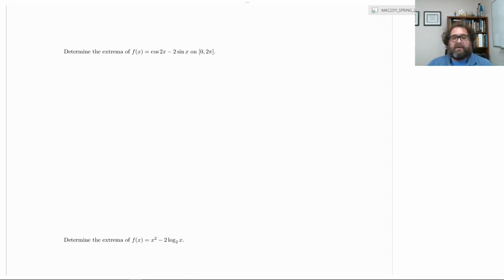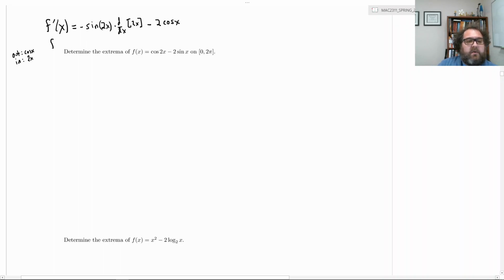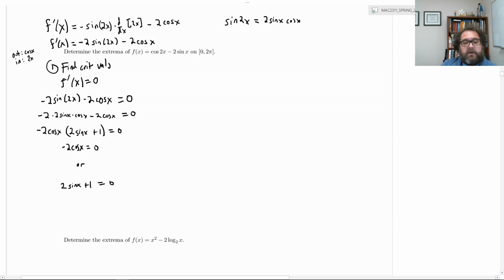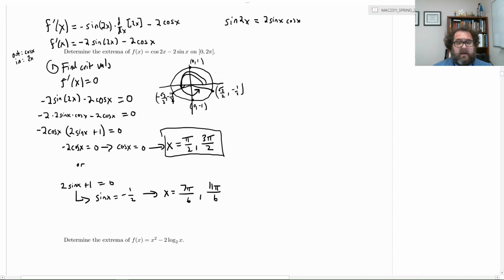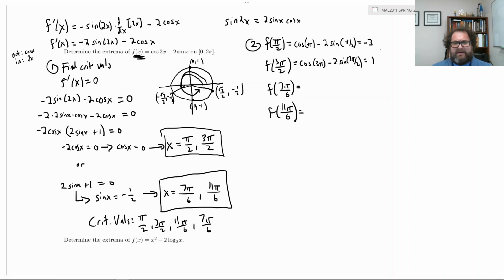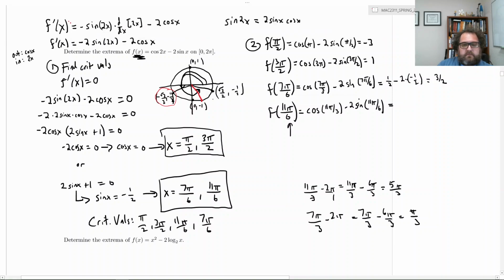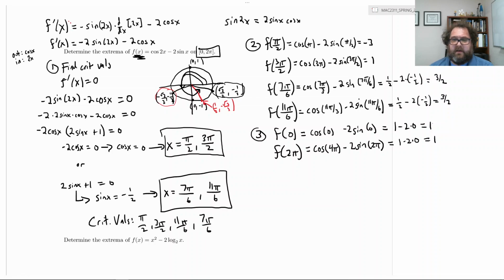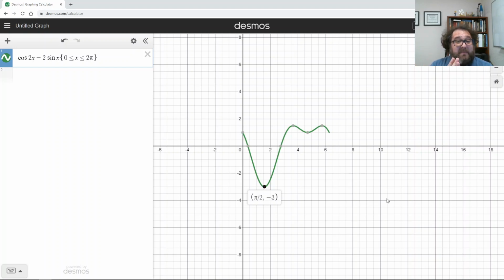Extrema on a Closed Interval (2 of 3)